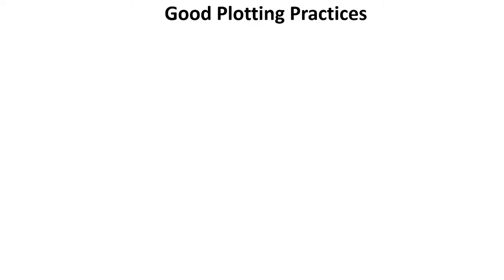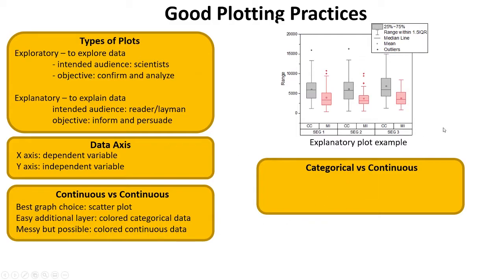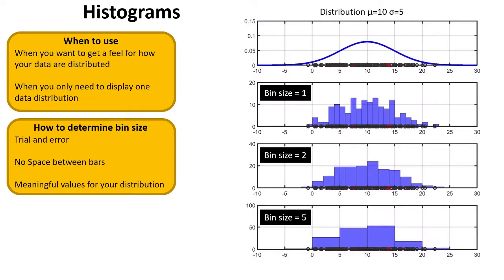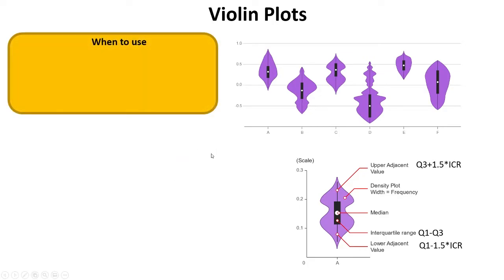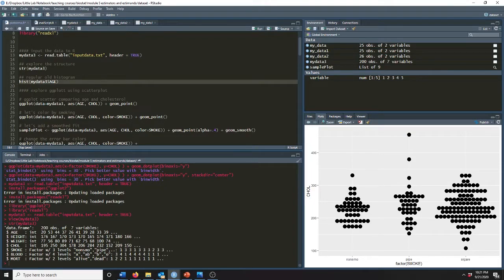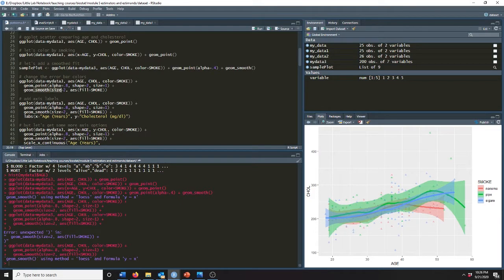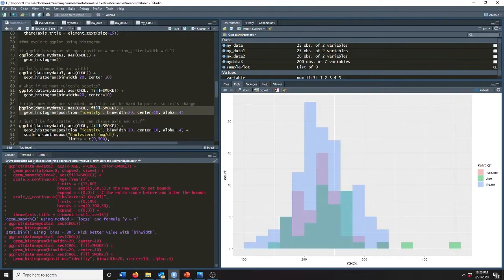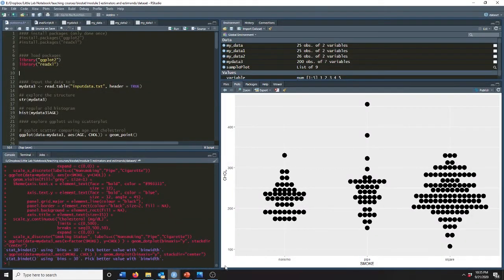Module 5 - Good Plotting Practices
Good plotting practices in stats and R